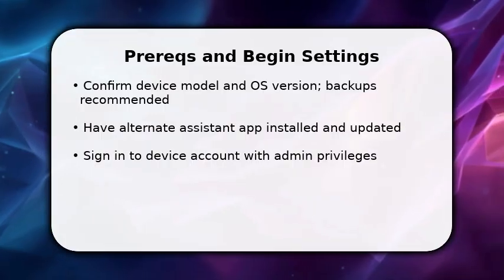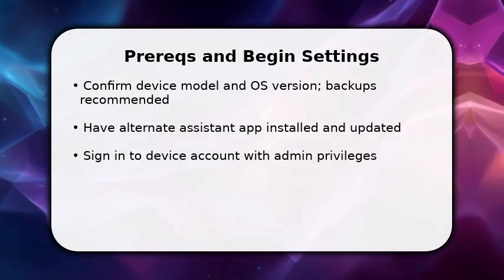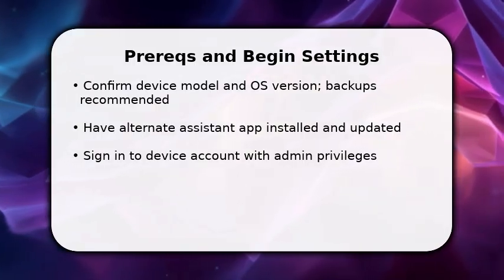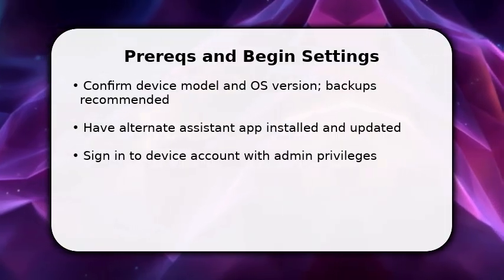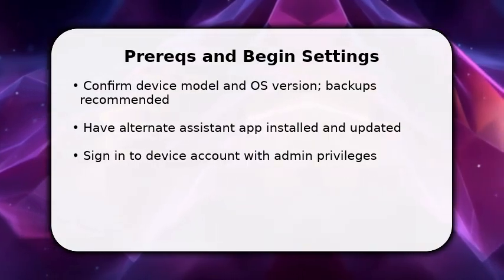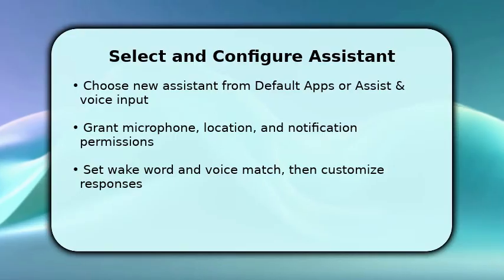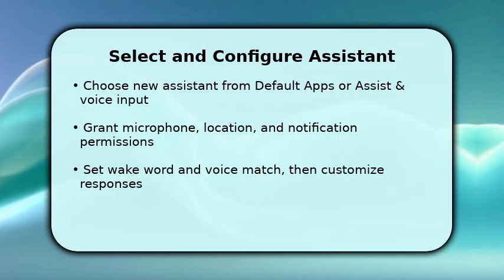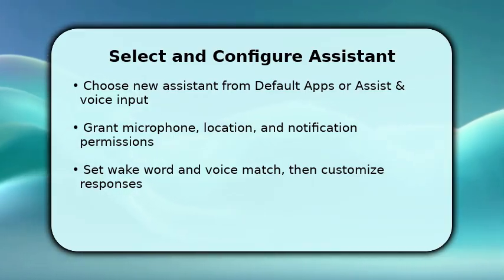How to Change Default Voice Assistant (updated)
Discover the step-by-step guide to personalizing your voice assistant experience. Learn how to modify settings, preferences and integrate third-party services for a tailored interaction that suits you best.